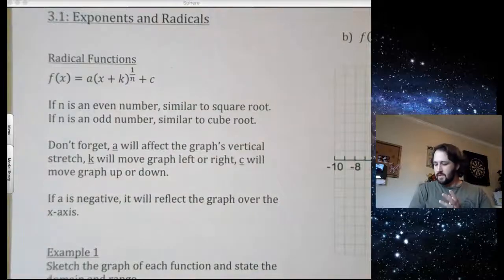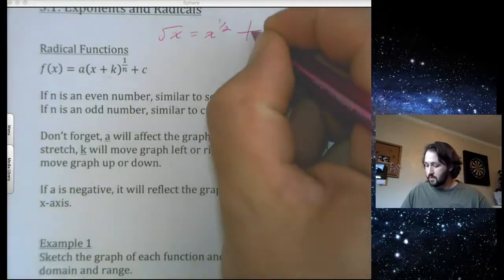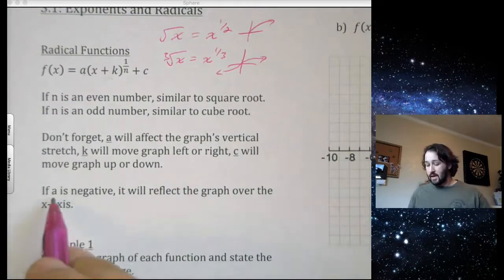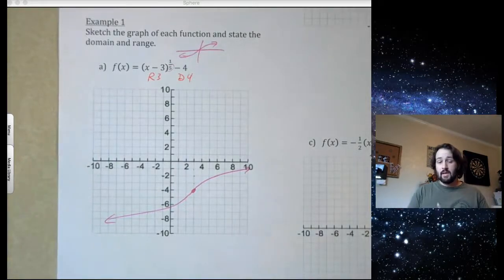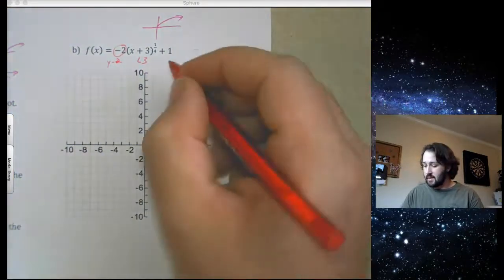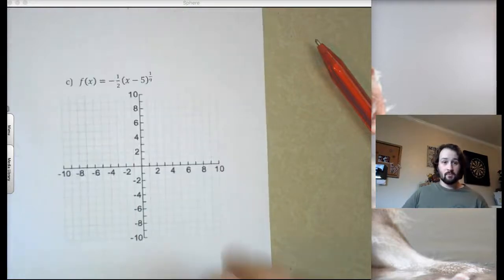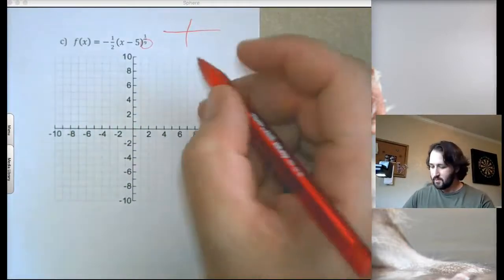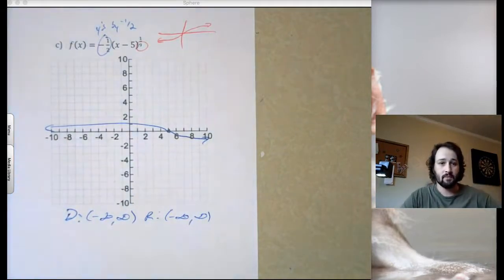3.1: Exponents and Radicals (APEX)